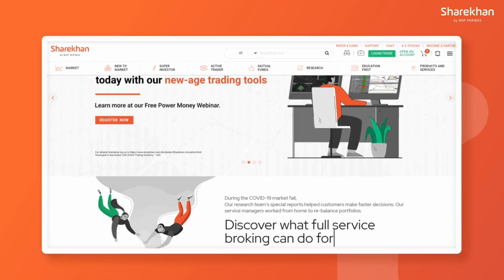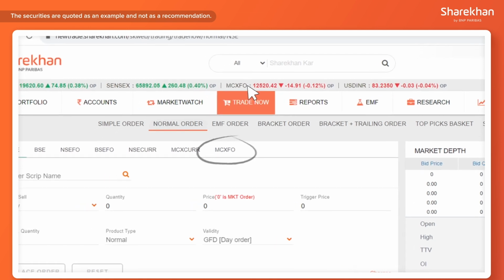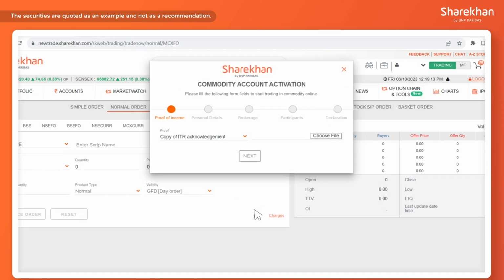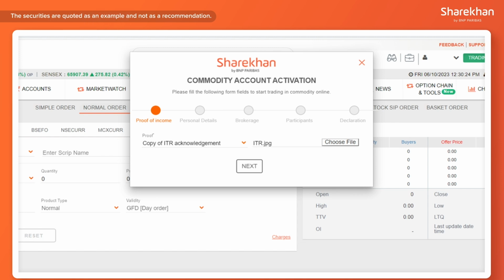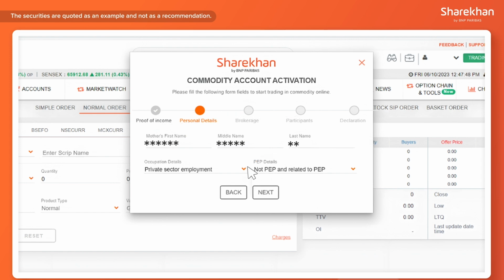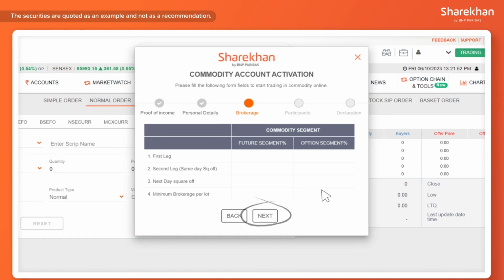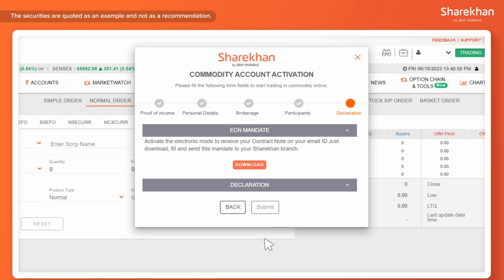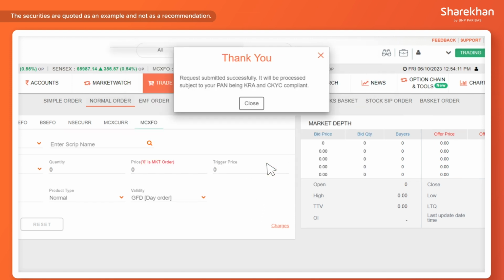How to activate your commodity trading account on Sharekhan website.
Learn to activate your commodity trading account on Sharekhan website with our step-by-step guide Tutorial video.

Sharekhan, which flies the 𝗙𝘂𝗹𝗹 𝗦𝗲𝗿𝘃𝗶𝗰𝗲 𝗕𝗿𝗼𝗸𝗲𝗿 flag, was founded in 2000 and is a subsidiary of BNP Paribas since November 2016. Sharekhan was one of the pioneers of online trading in India and today enjoys a country-wide network that includes 20 lakh+ customers, 153 branches and more than 2,400 business partners spread across over 541 locations.

Open a free* Demat and trading account in just 15 minutes* with Sharekhan (* T&C apply) 𝗦𝗵𝗮𝗿𝗲𝗸𝗵𝗮𝗻’𝘀 𝘀𝘁𝗿𝗼𝗻𝗴 𝗼𝗻𝗹𝗶𝗻𝗲 𝗽𝗿𝗲𝘀𝗲𝗻𝗰𝗲.